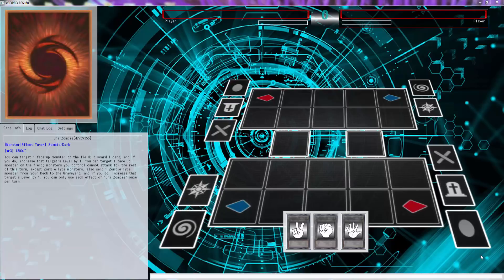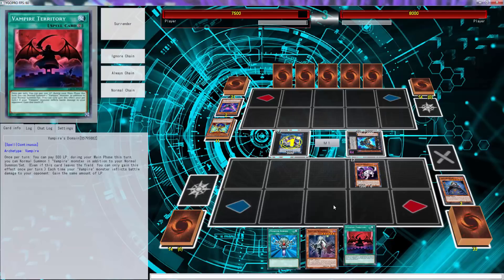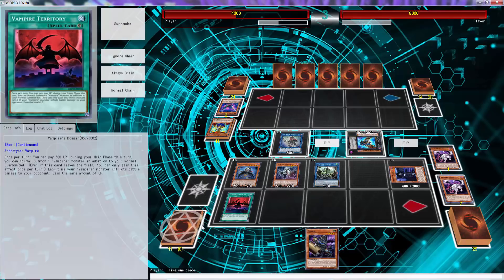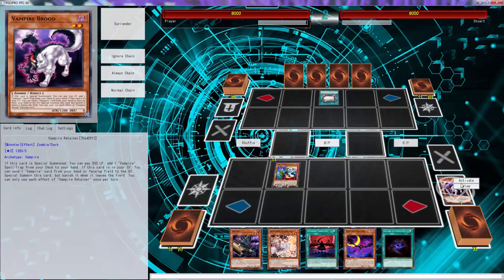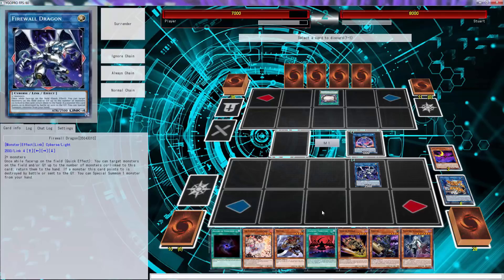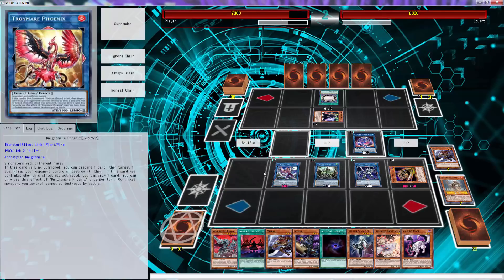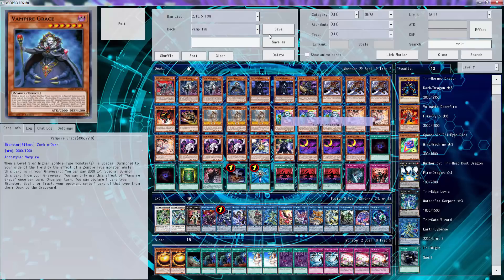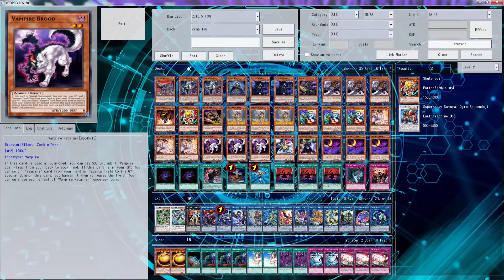YuGiOh Duel - Extra Link Vampires vs Dark Magicians